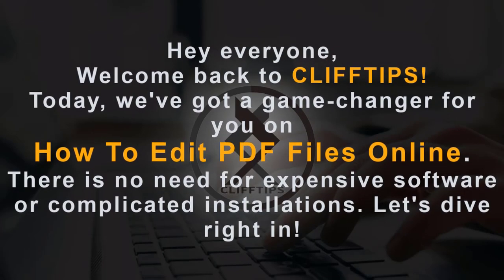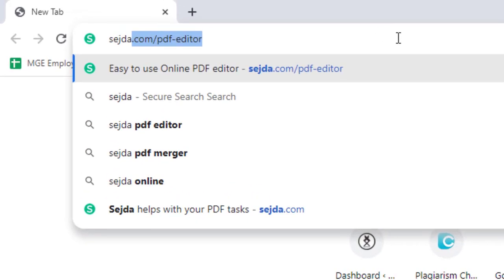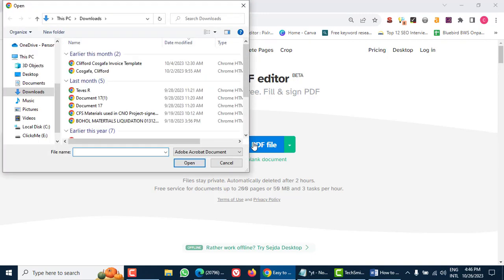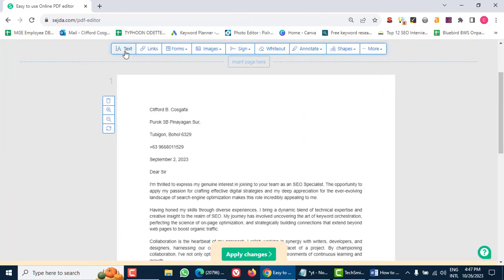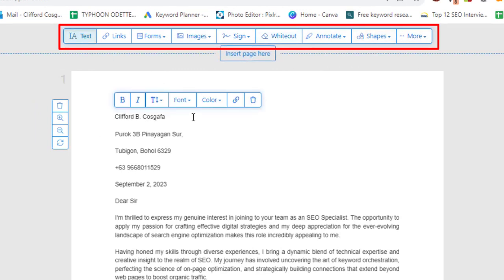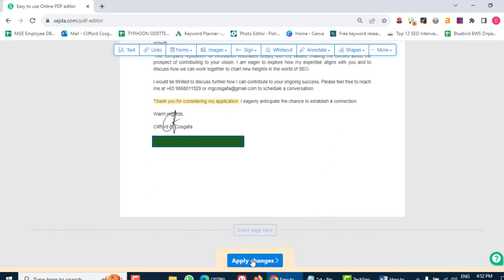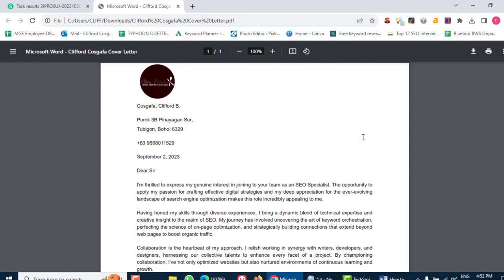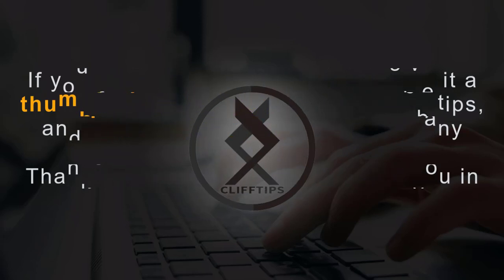How To Edit PDF File Online For Free 2024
In this video tutorial, I will teach you how to edit pdf files online for free 2024! 🚀 In this step-by-step guide, we'll walk you through the process of making quick and easy edits to your PDF documents without the need for any software downloads. Whether you're a student working on assignments or a professional handling important documents, this tutorial is tailored just for you.

Software Used in Recording and Editing